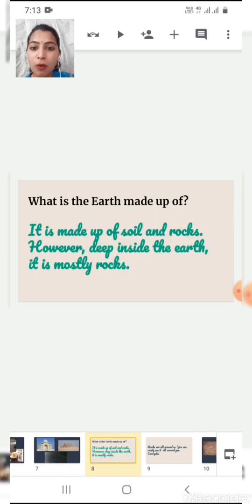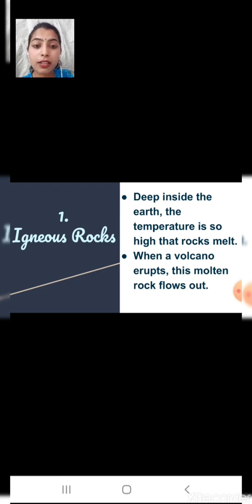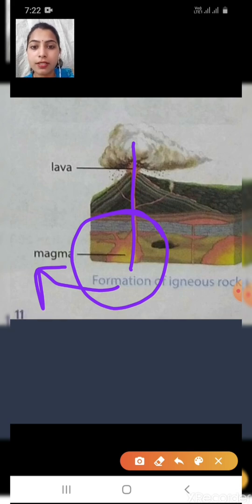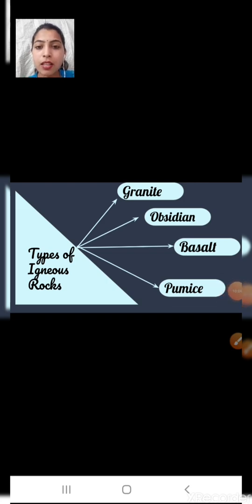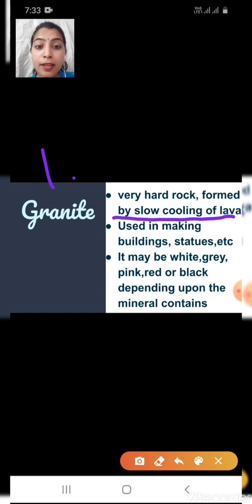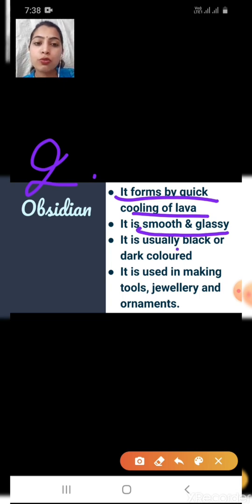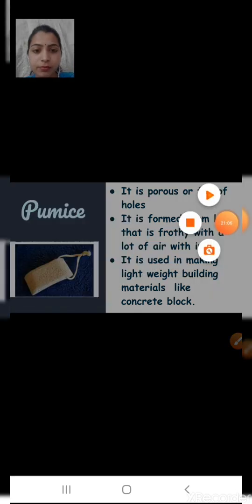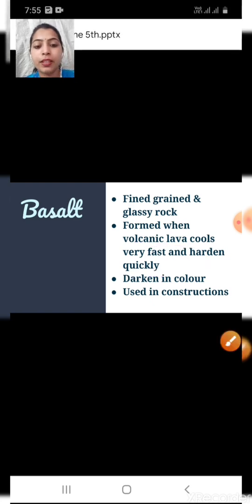Class 5 | Est Chapter 2 : Rocks and Minerals Part 2 | 7 May 2020